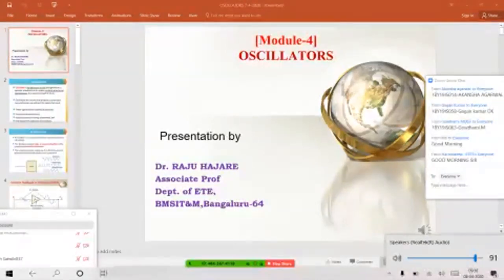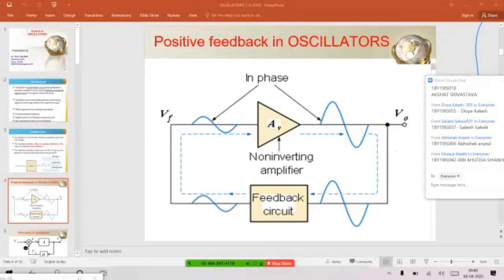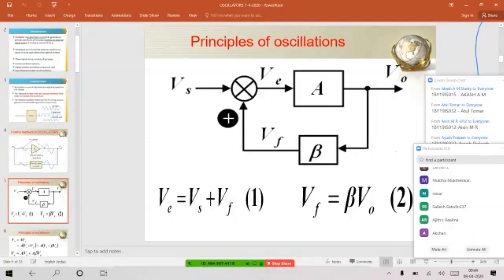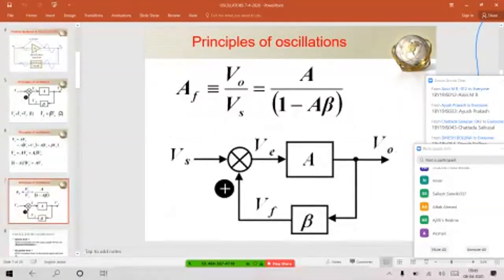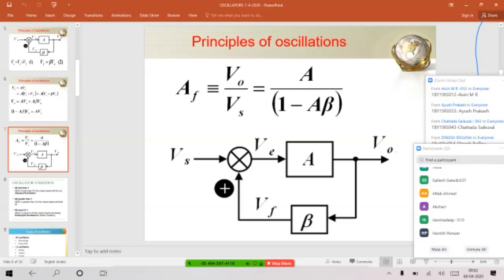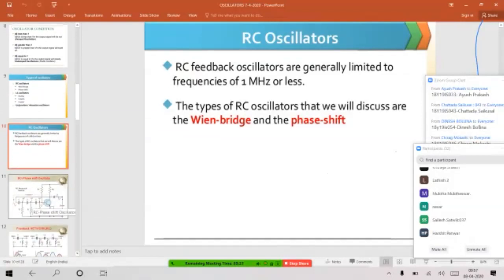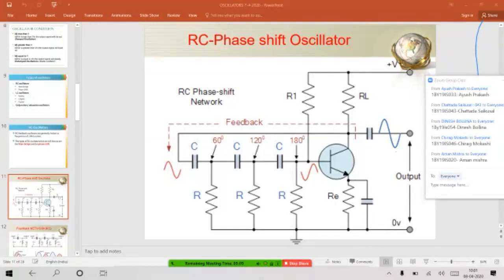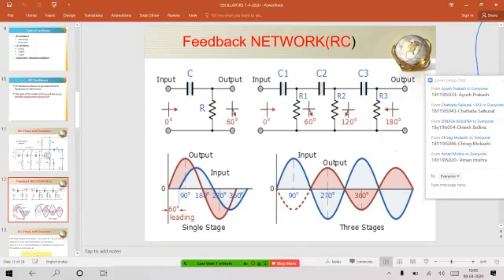zoom OSCILLATORS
oscillators